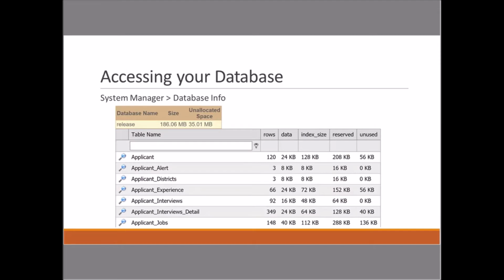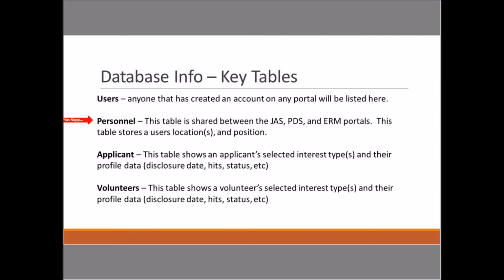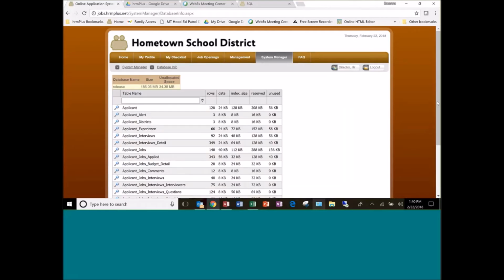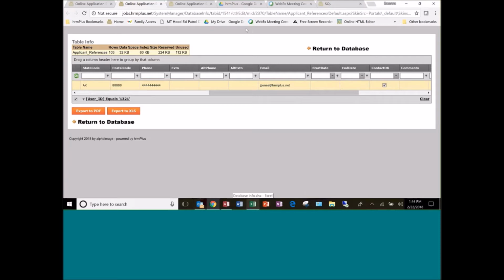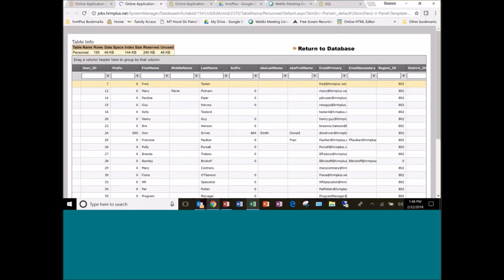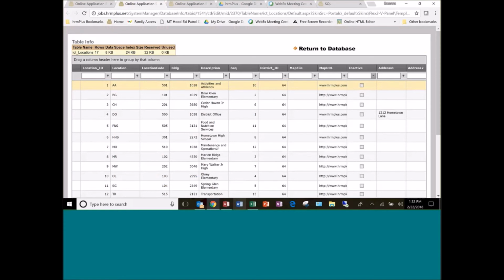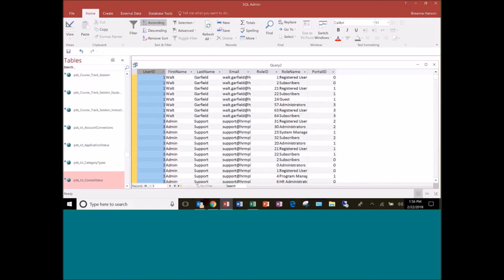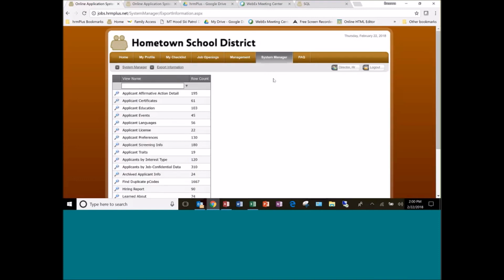Understanding Your Database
This webinar provides instruction for HR Administrators and System Managers to utilize and understand how to access the tables and data in the system, including how to search and find tables and look up specific data within a table.